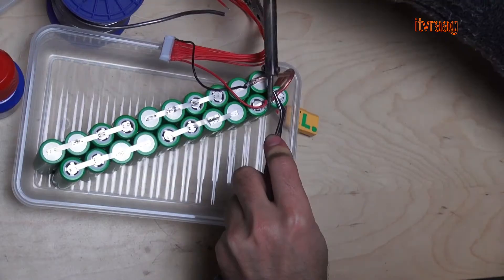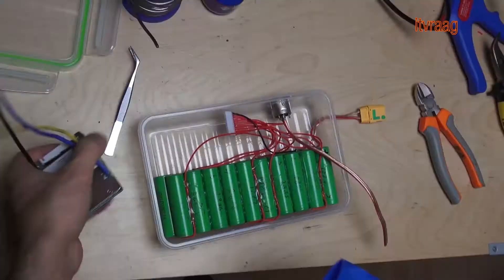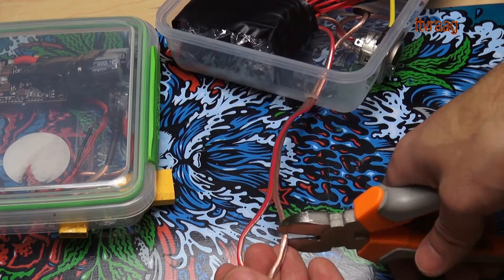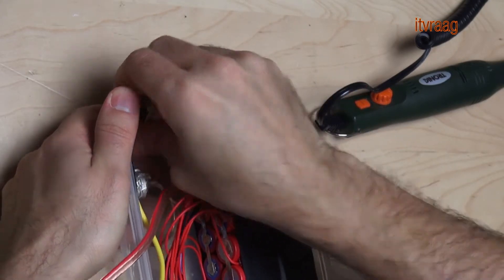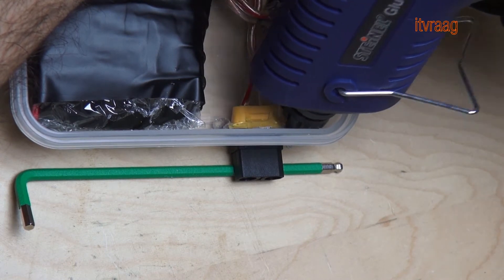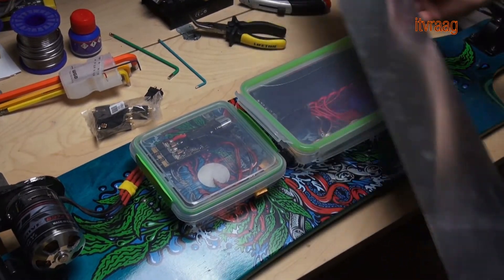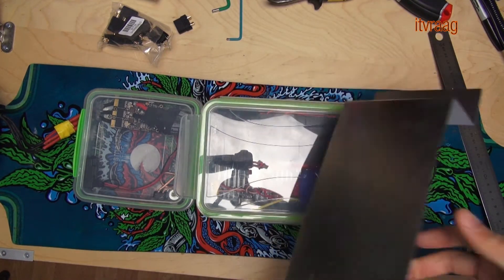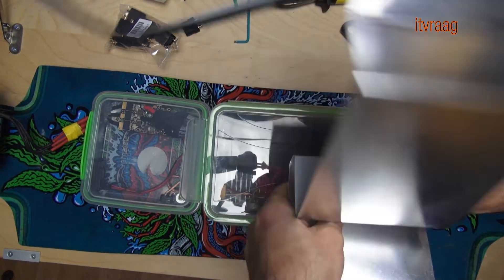DIY replaceable battery for eBoard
This video shows how to make a replaceable battery for an DIY eBoard. Make sure to watch my previous videos for more instructions.